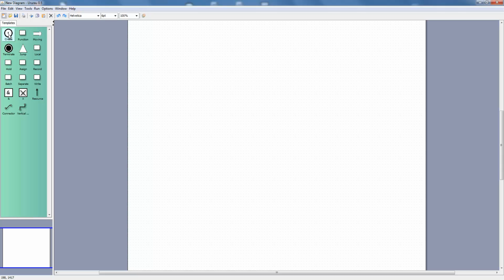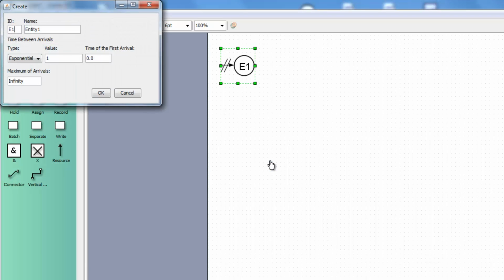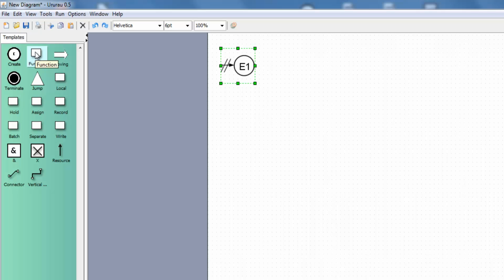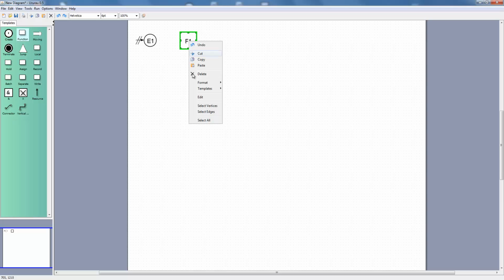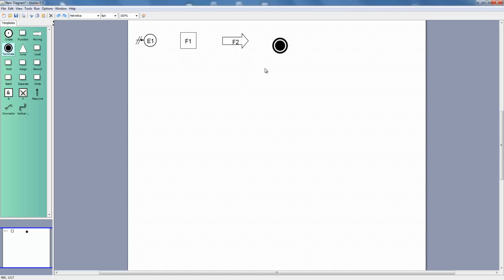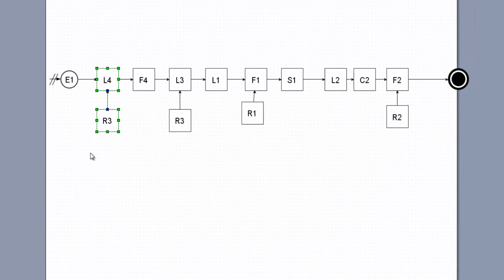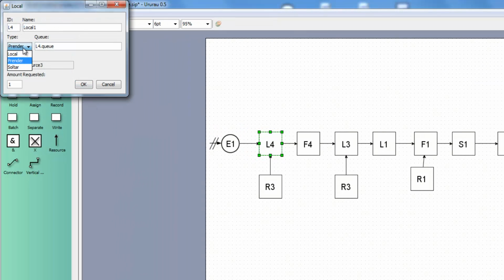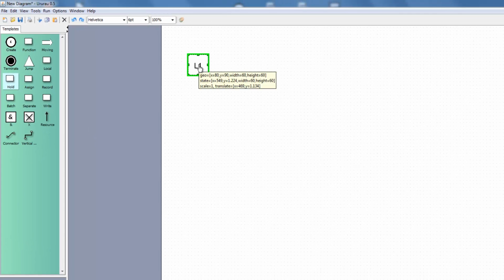#2 - Overview of Ururau Modules 1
Overview of Ururau Modules:

      CREATE, FUNCTION, MOVING, TERMINATE, JUMP, LOCAL and HOLD.

Examples: "testjump.sip" and "testbatchseparate.sip".